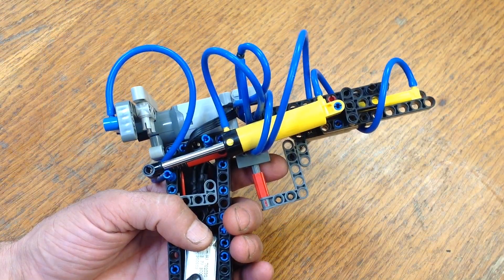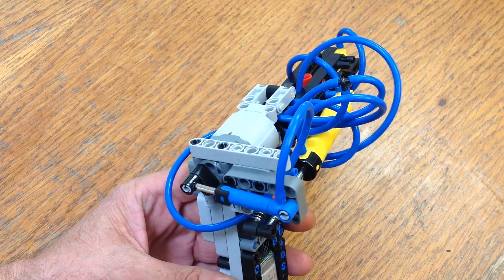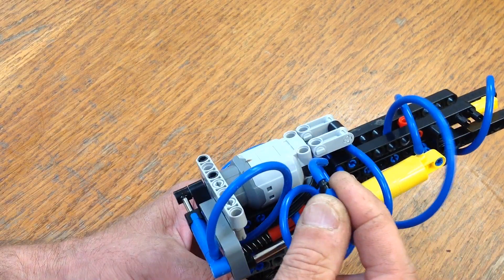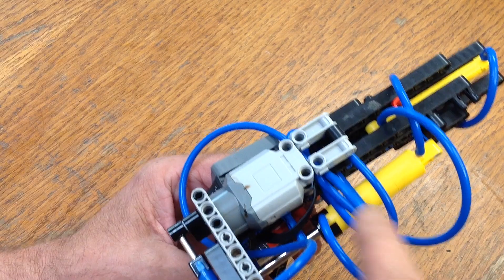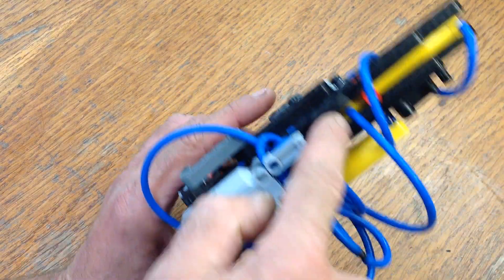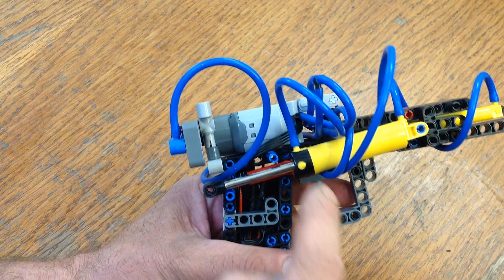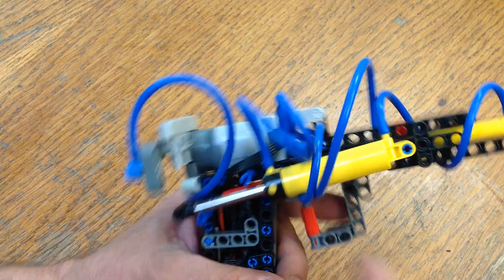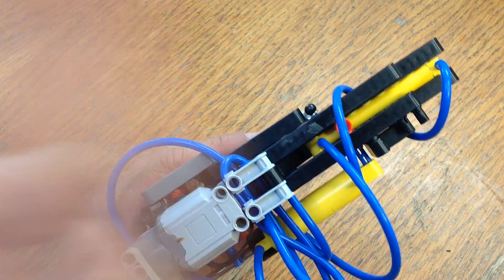Elecro-Pneumatic Lego Projectile Launcher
The Lego L-motor powers the pump that pushes the air prompting the projectile out of the pistol and it packs a punch.